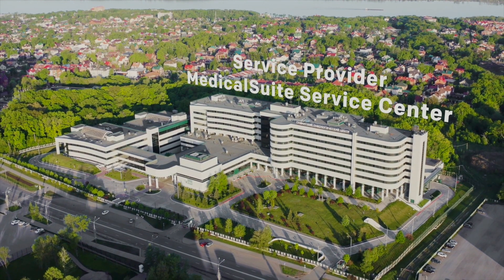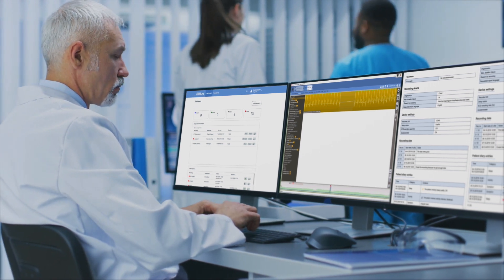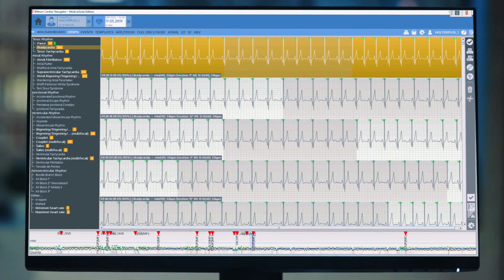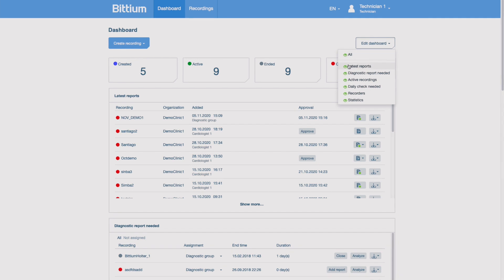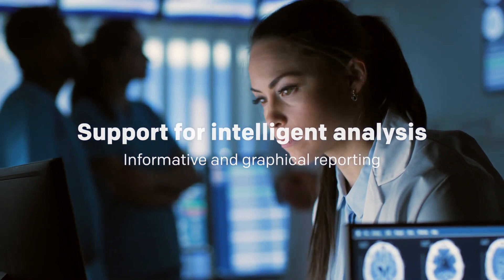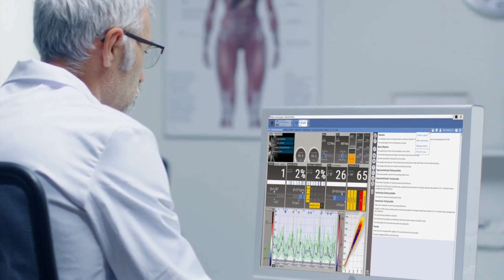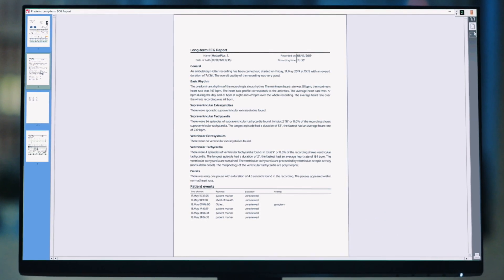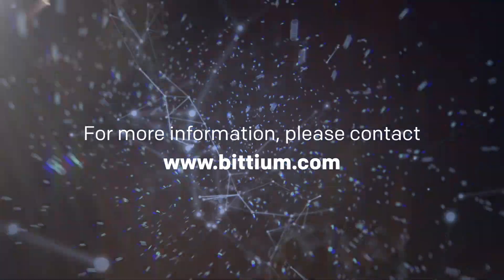Bittium MedicalSuite™ - Web-Based Remote Monitoring Service Platform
Bittium MedicalSuite™ is a web-based remote monitoring service platform. It offers Service Providers, like cardiac monitoring service centers and hospitals the tools they need for delivering comprehensive remote diagnostics services to their customers through one digital channel. It facilitates secure information sharing and workflow management between service providers, clinics, and cardiologists to enable better collaborative care.